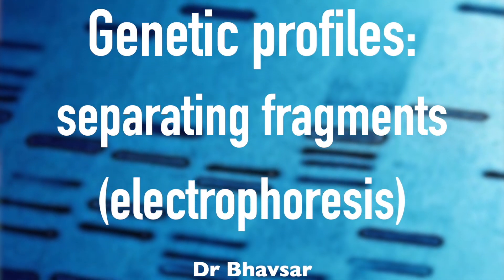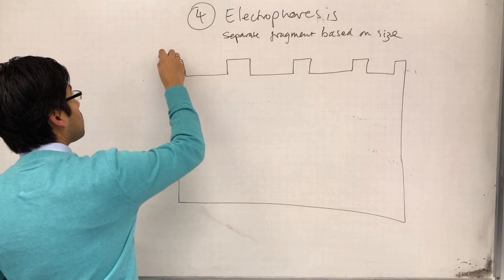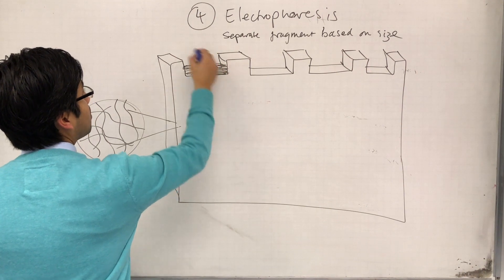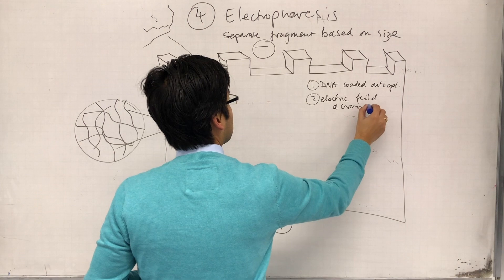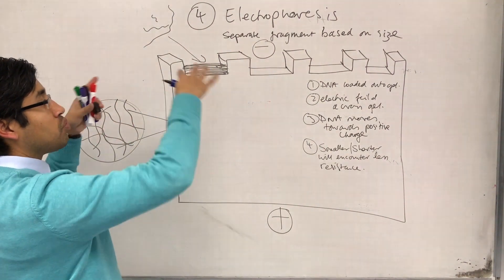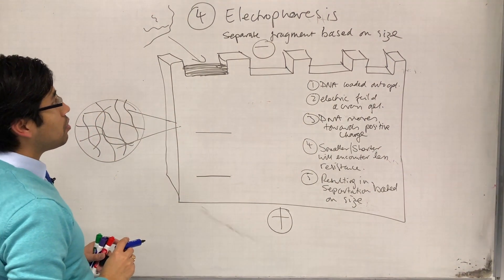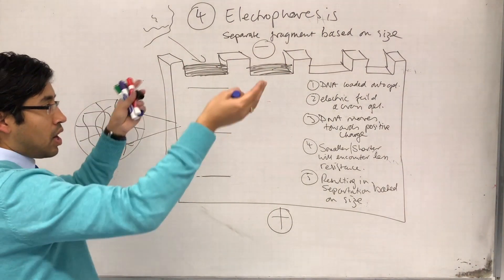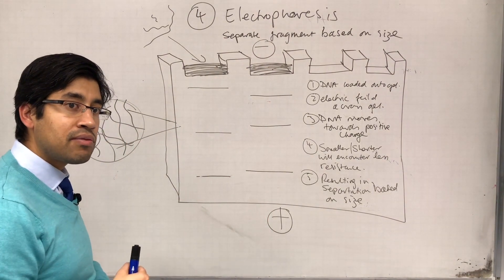DNA profiles: electrophoresis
Explaining how DNA fragments are separated on the basis of size/length by the technique of electrophoresis.